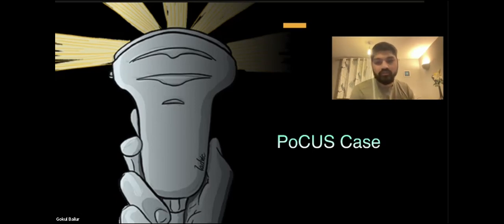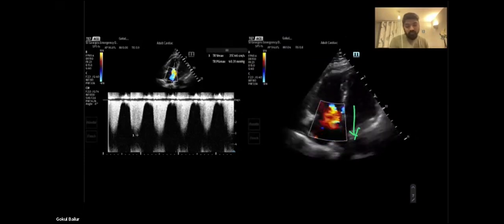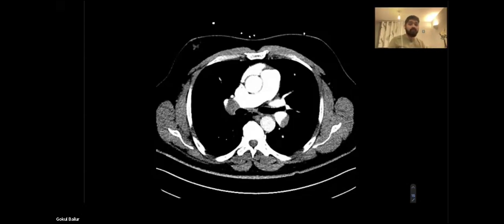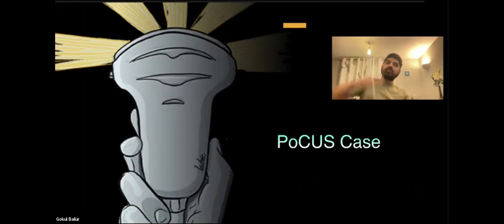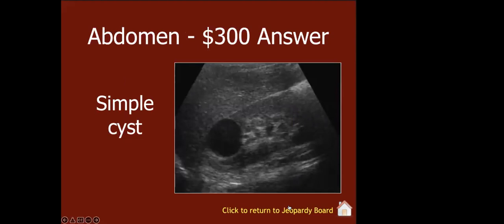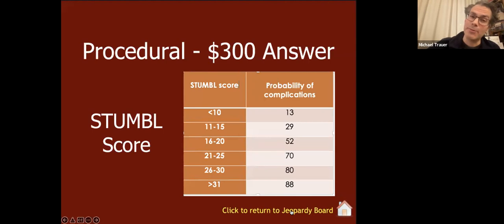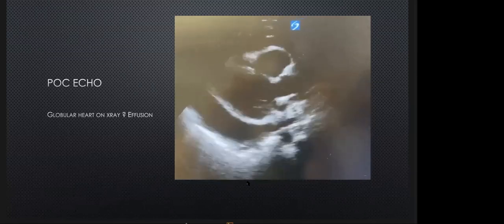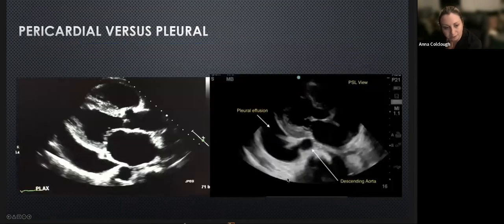The PoCUS Collaboration: PE, Tamponade & Quiz! With Gokul, Mike & Anna - March '22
How can an enlarged prostate lead to shock..? Watch to find out!

Emergency physicians Gokul Bailur (St George's) Michael Trauer (GSTT) & Anna Colclough (Lewisham) present interesting cases from the field as well as a fun PoCUS trivia quiz!